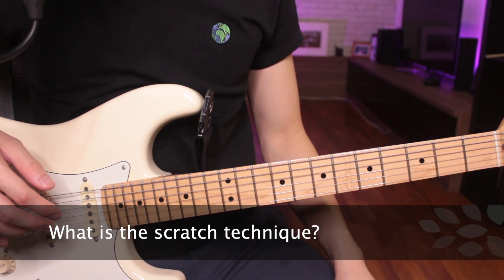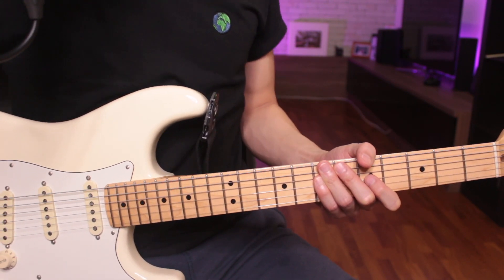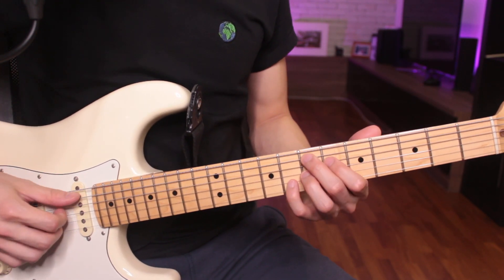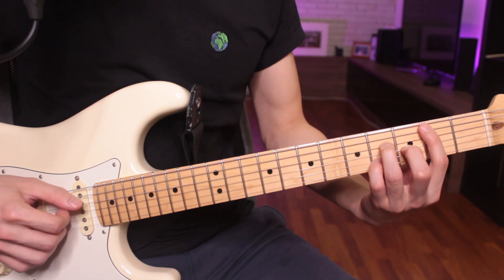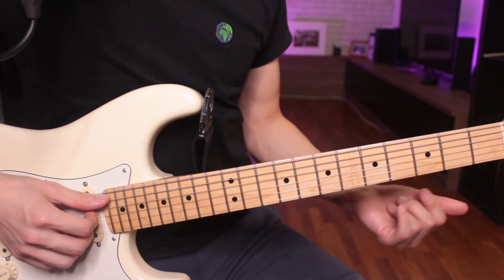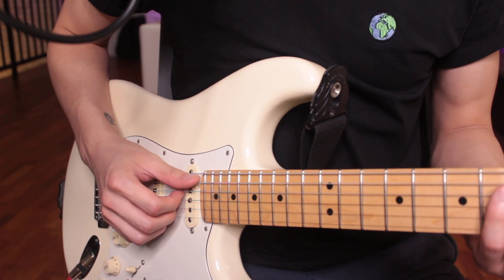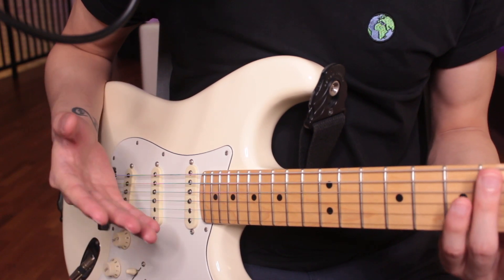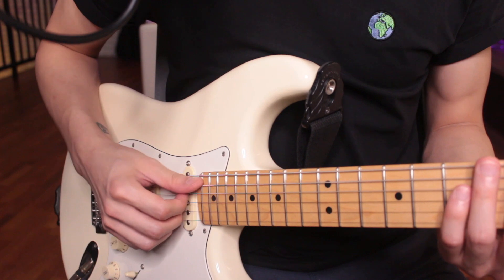Scratch Technique | Rhythm Guitar 2 | Video Lesson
Scratch Technique

Alright guitarists, time to add another tool to our toolbox of strumming and finger style techniques. This time we'll be checking out "scratch technique," which is another style of rhythmic playing on muted strings that's meant to give our strumming patterns some more rhythmic depth. This technique is similar to "chucking" with a pick, but this time we'll be using our fingers. This is a great technique for playing the patterns of music like R&B and Soul. Come join Liberty Park Music guitar instructor Ze Wen Seah as he shows us the ropes.

Take online guitar lessons with Liberty Park Music (LPM), an online music school teaching music through video tutorials and email/chat support from the teachers. Learn piano, guitar, music theory, and drums online with us: try the first 30 days for free, and you can cancel anytime!